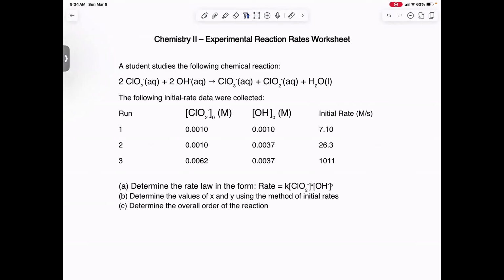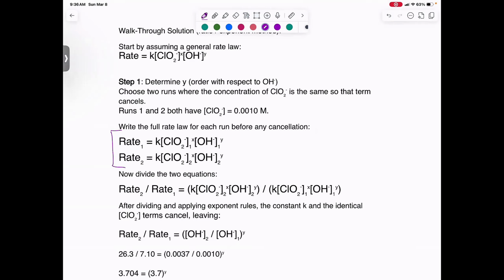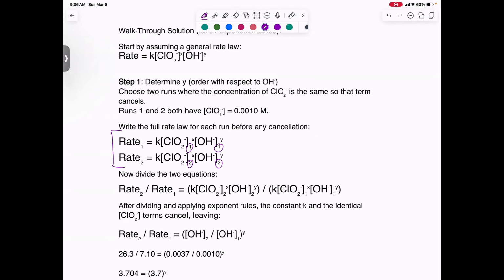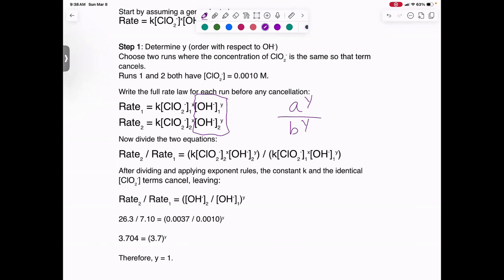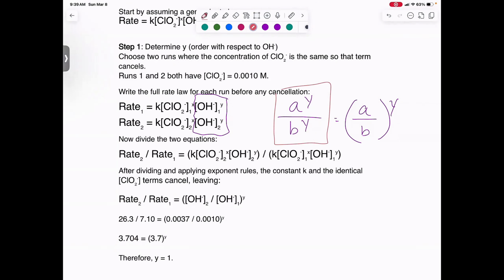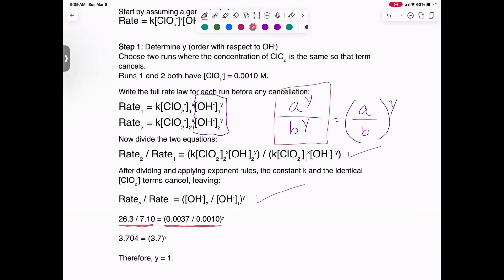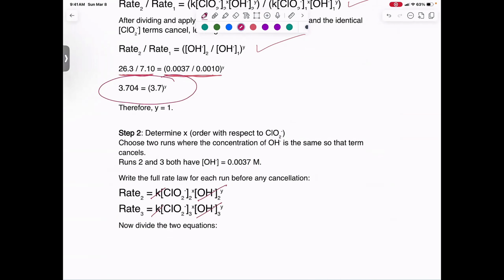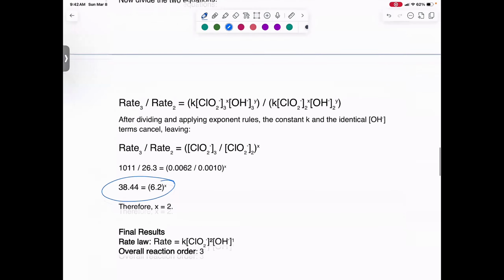Reaction Kinetics: Method of Initial Rates (Math & Cancellation Explained)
In this short video I expand on the math portion of a reaction kinetics problem using the method of initial rates. This is NOT a full walkthrough of the entire problem. The worksheet itself already includes a detailed step-by-step solution.

This video simply focuses on the algebra and exponent rules that allow certain species to cancel when we divide the rate laws from different experimental runs. This is a common point of confusion for students, so I wanted to slow that step down and show the math more clearly.

The original worksheet was posted about three weeks ago. Here I’m only expanding on the explanation so students can see how the rate-law ratios are set up before cancellation takes place.

I’ve been a STEM tutor for nearly two decades, including serving as a staff STEM tutor at Collin College just north of Dallas.